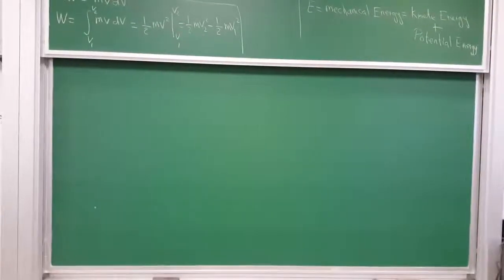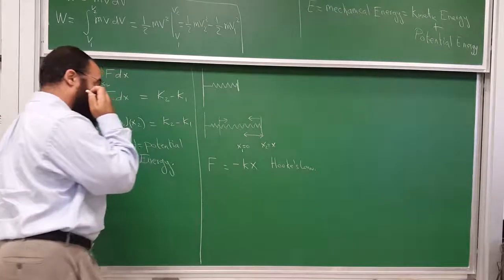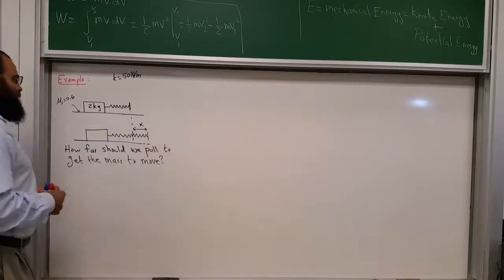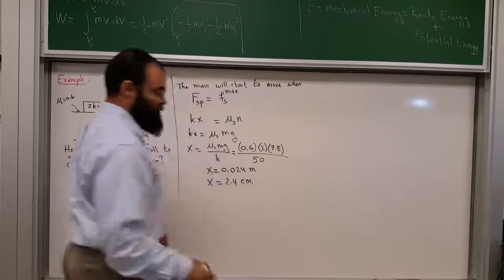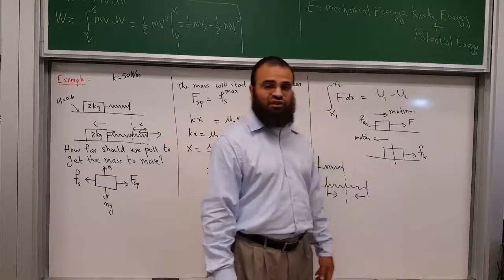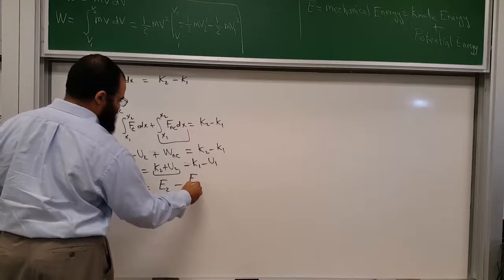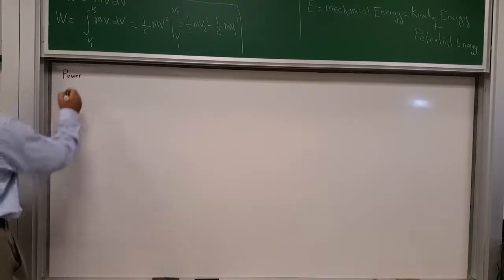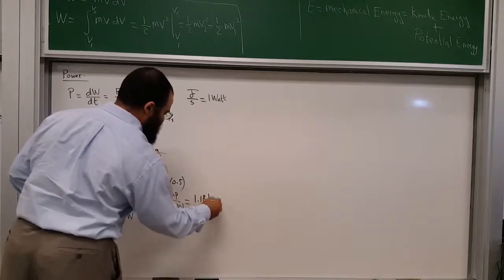Knight Chapter 9 Work and Kinetic Energy Part C